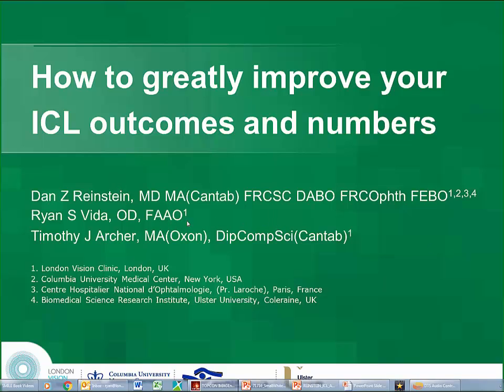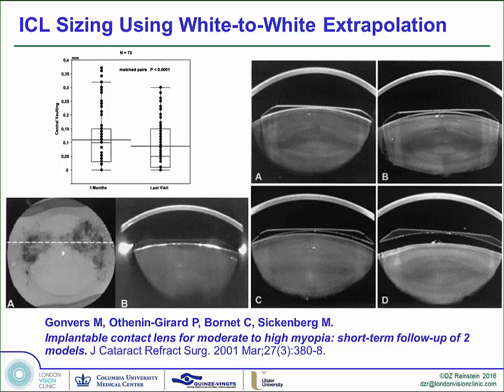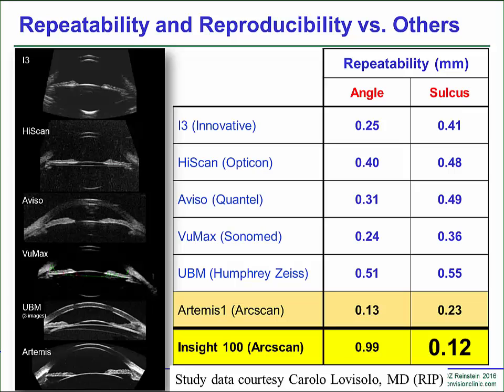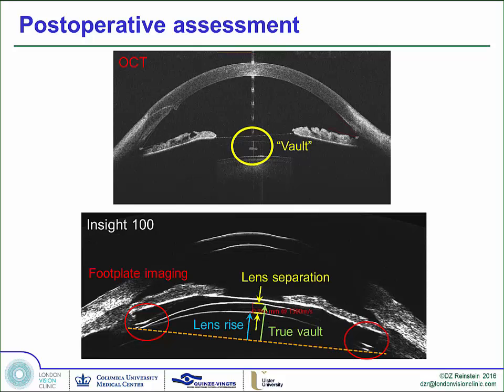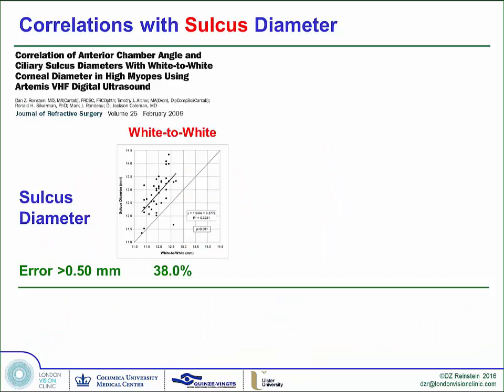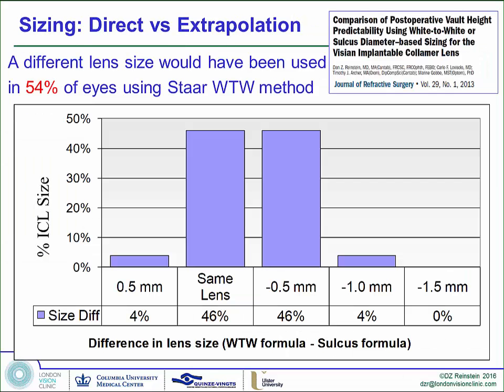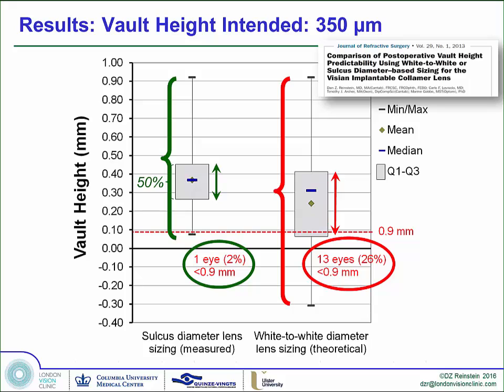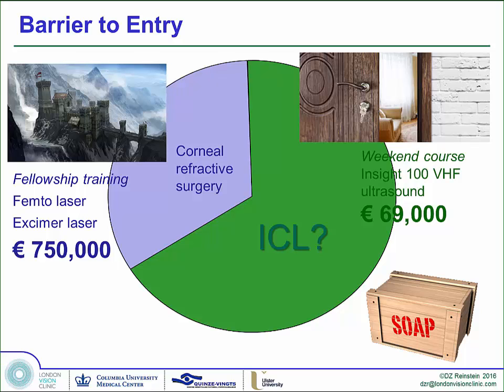AECOS 2017 presentation by Dan Reinstein: How to greatly improve your ICL outcomes and numbers